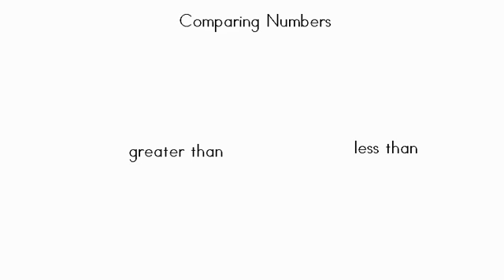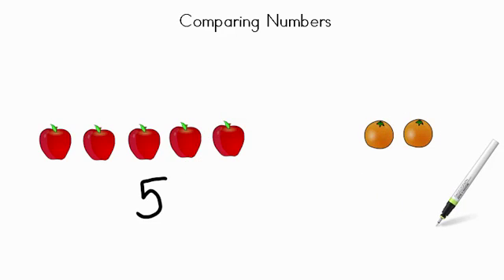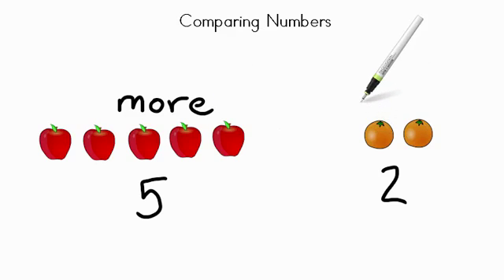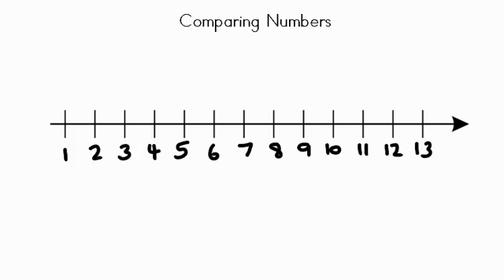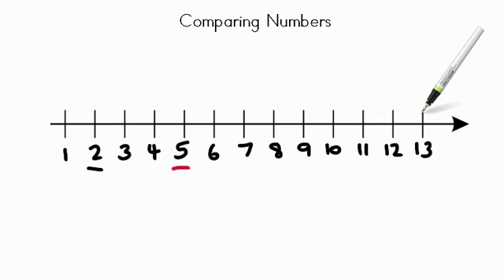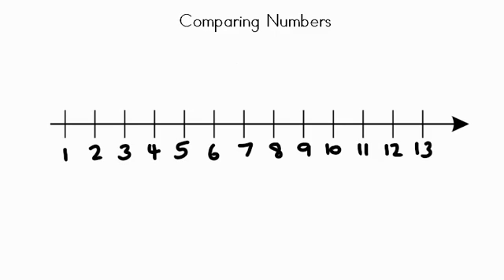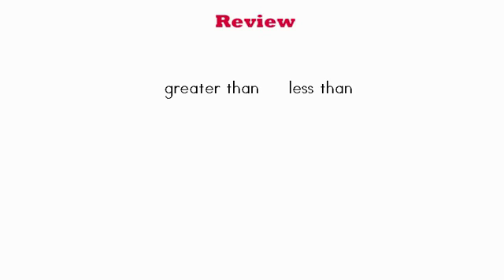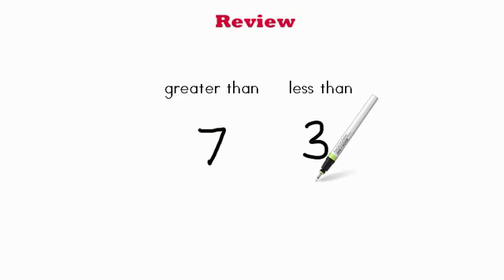AdaptedMind Math - Basic Number Comparison Lesson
Students use a number line to compare numbers and determine which are greater than or less than.